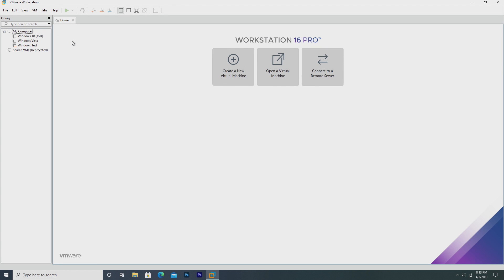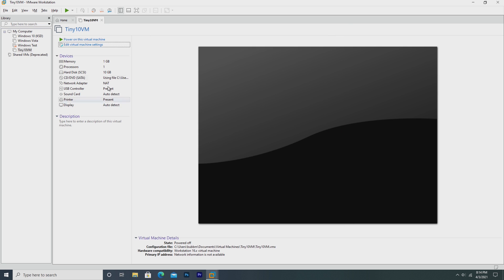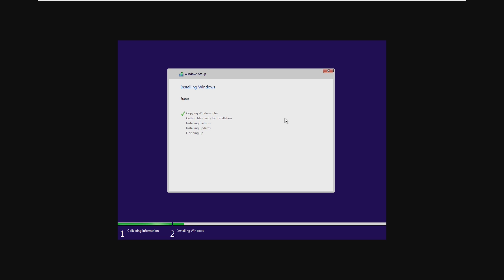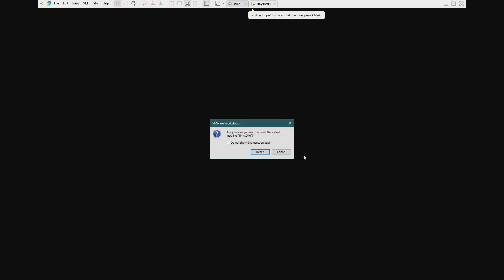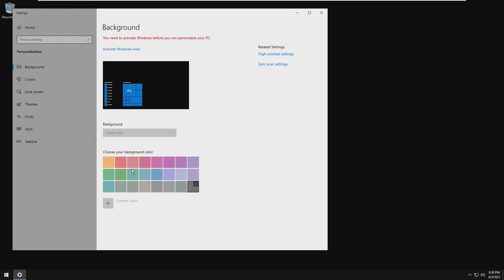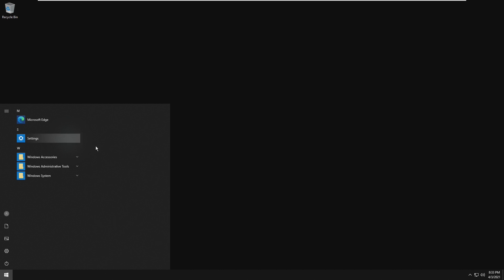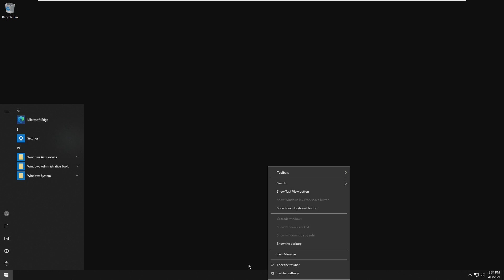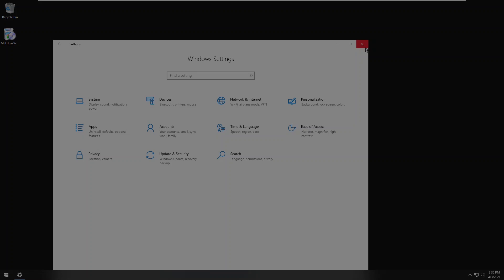A Lightweight Windows 10? - Tiny10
Tiny10 is a custom Windows 10 version created by NTDEV. Tiny10's minimum specifications are significantly lower than Windows 10's, so it runs on older hardware. In this video, we'll be seeing how this OS preforms, as well as what was cut out of it.